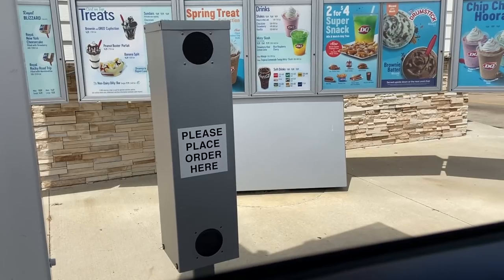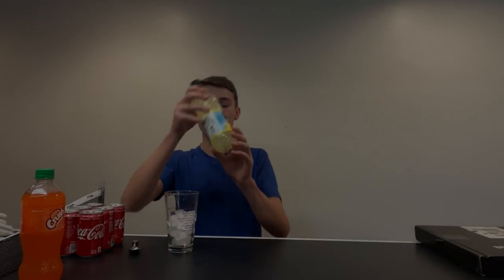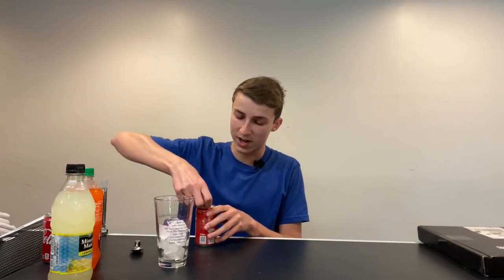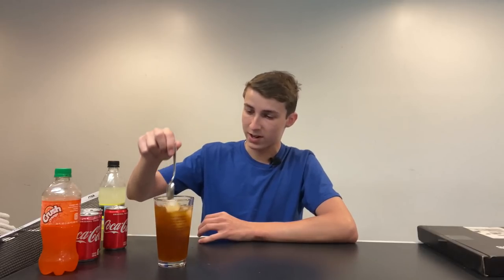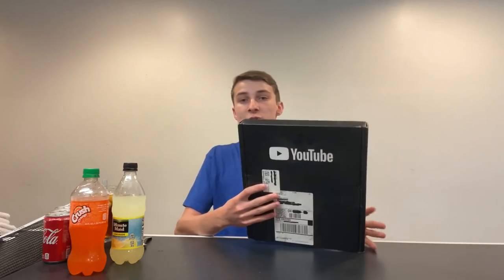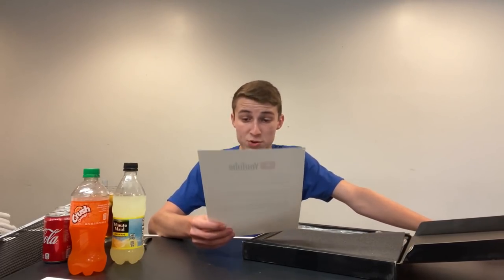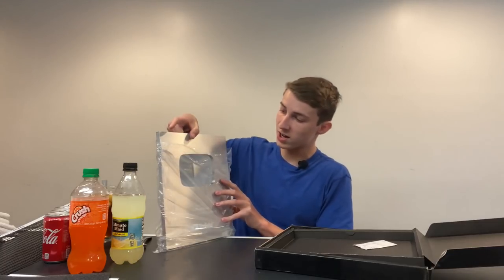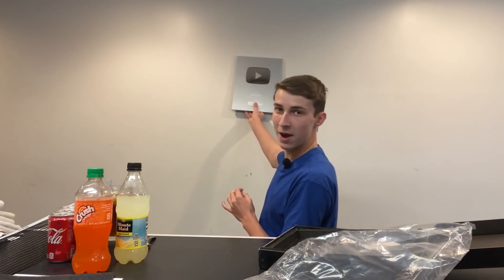YOUTUBE PLAY BUTTON UNBOXING & BLOXY COLA! RufflesOfficial Vlog #1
Send me fan mail! (address is below)
RufflesOfficial